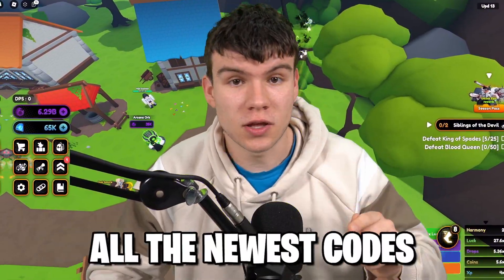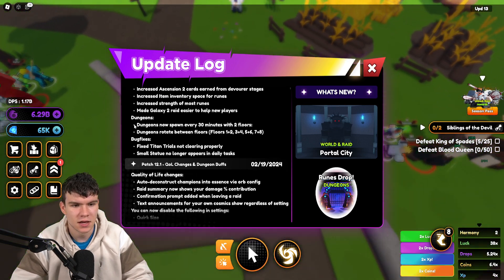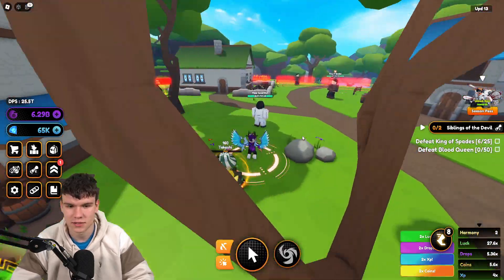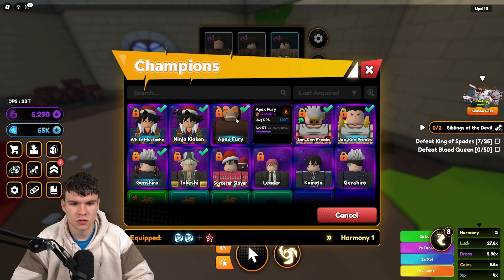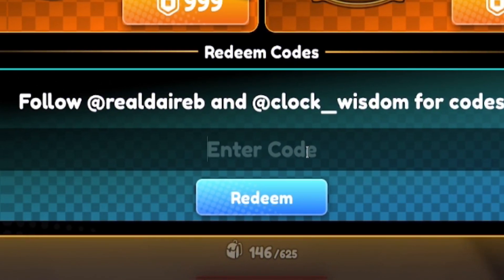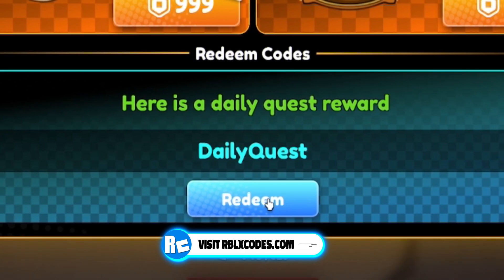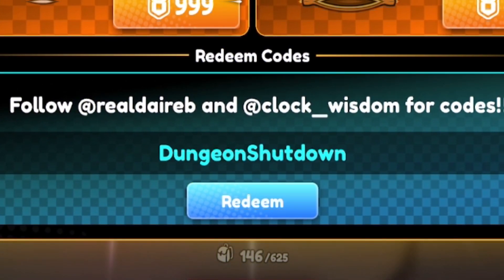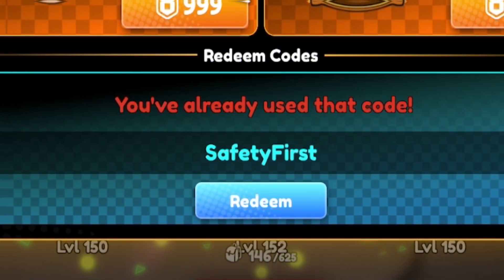*NEW* ALL WORKING UPDATE 13 CODES FOR ANIME CHAMPIONS SIMULATOR! ROBLOX ANIME CHAMPIONS SIM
In this video I will show you ALL Anime Champions Simulator CODES on Roblox! The NEW codes will give you rewards for Anime Champions Simulator...